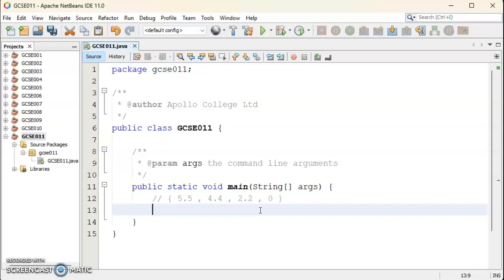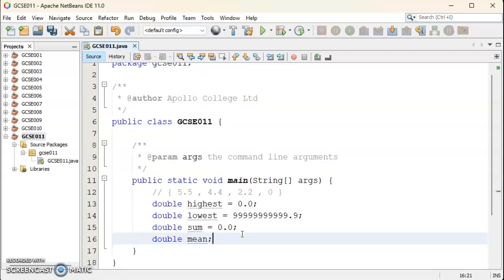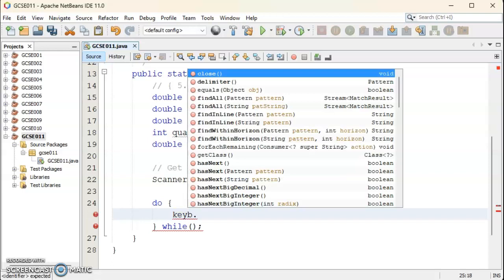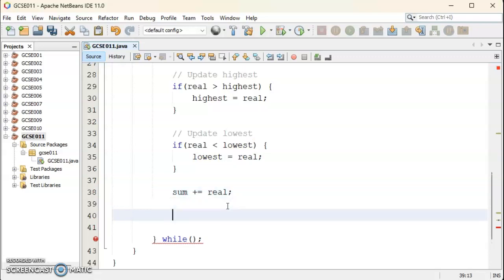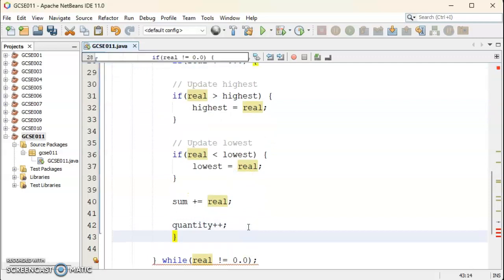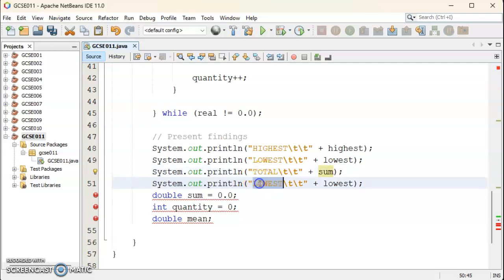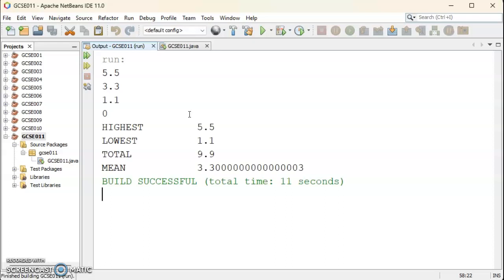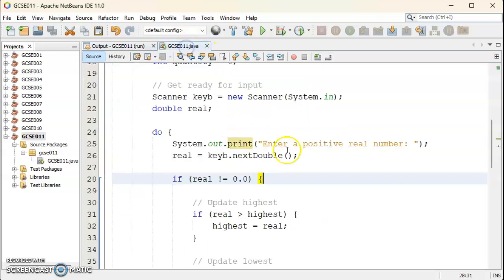GCSE #11 Java Solution